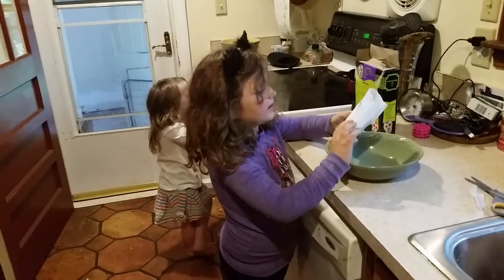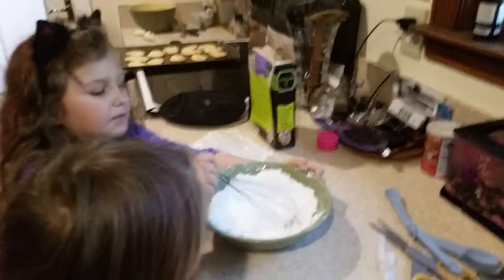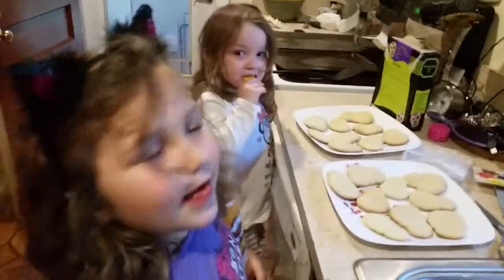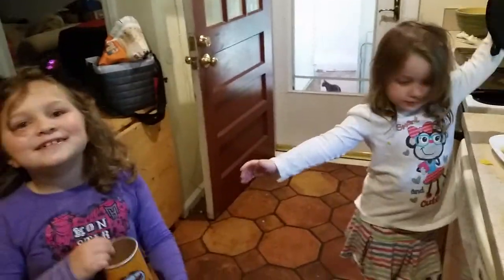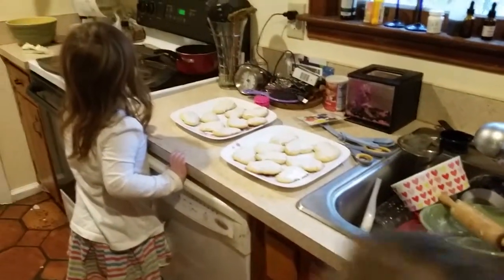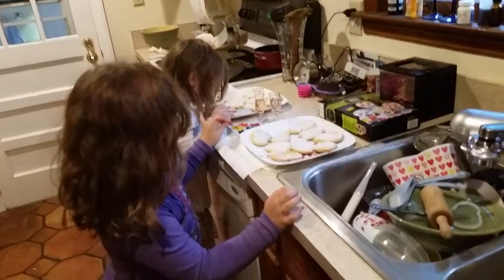Sugar skull cookies part two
Join us for part two of Scarlett and Zoe making Sugar Skull Cookies in the Kitty Kitchen